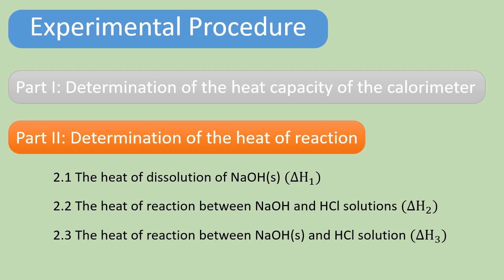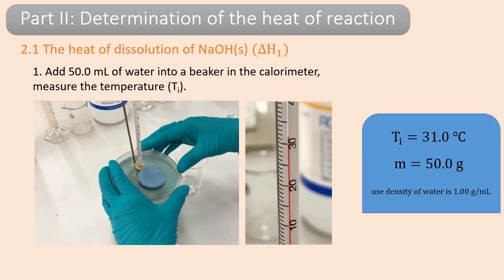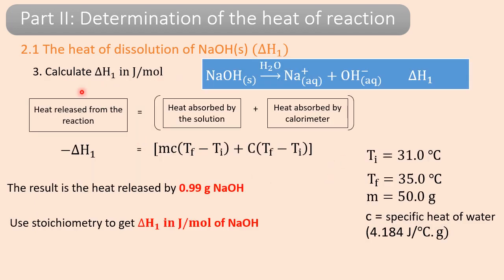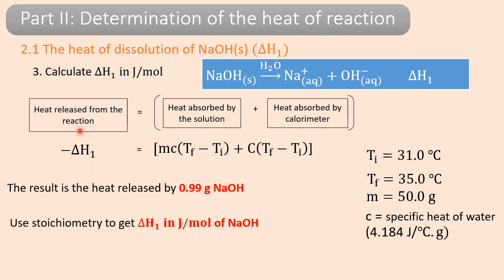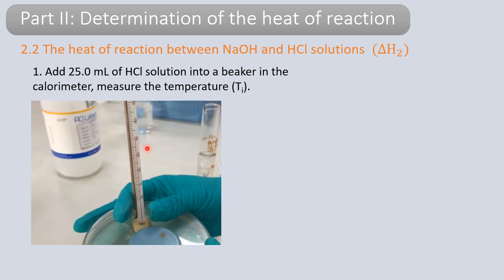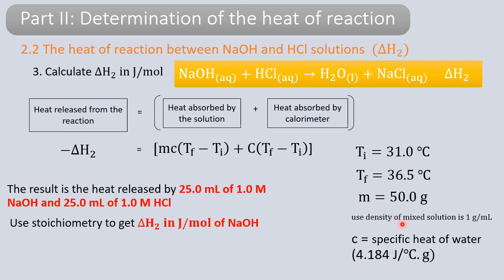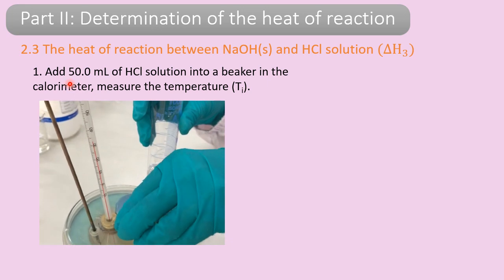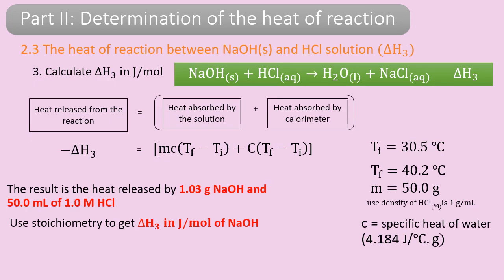Experiment 6 Heat of reaction part 2